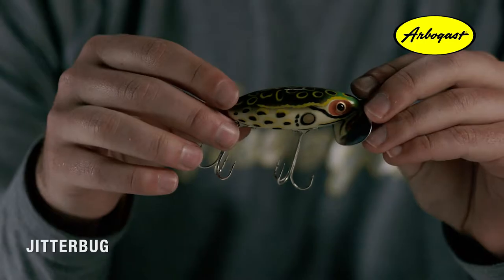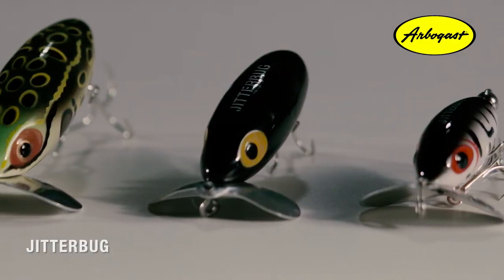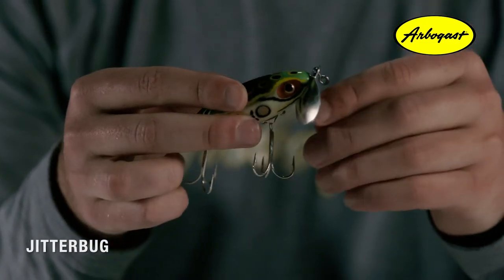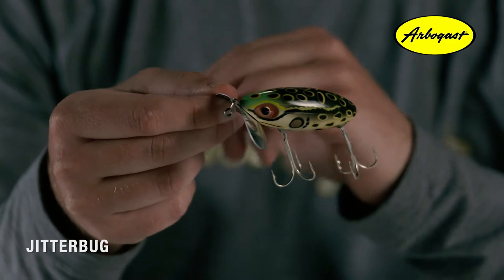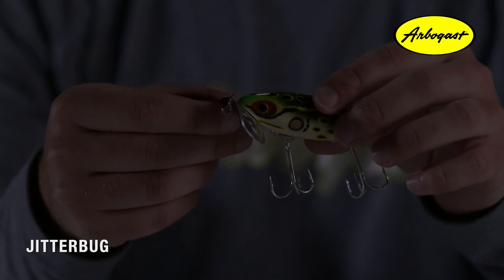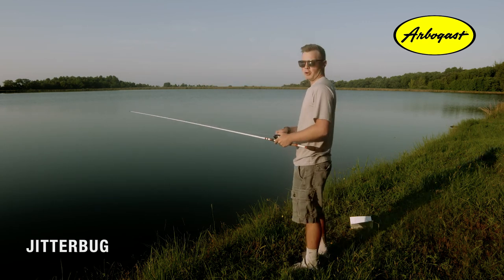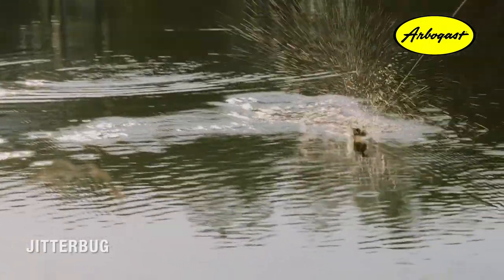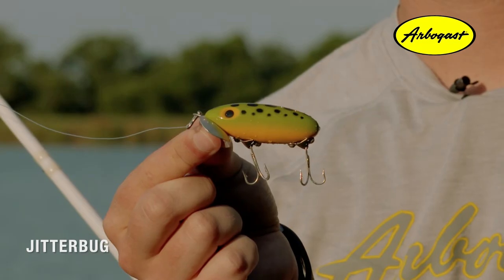Arbogast Jitterbug Features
The classic Jitterbug, one of the most iconic topwater lures of all time! Check out this short video to get the background on this strike inducing topwater lure.